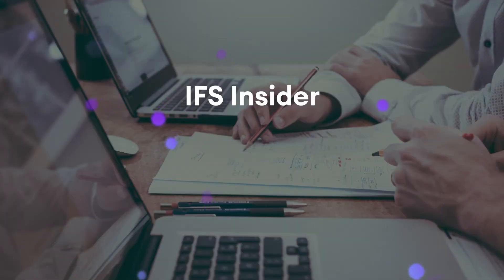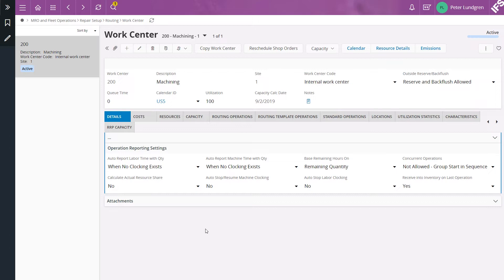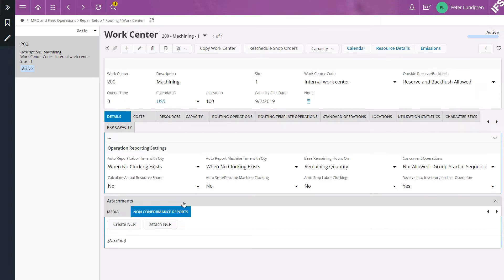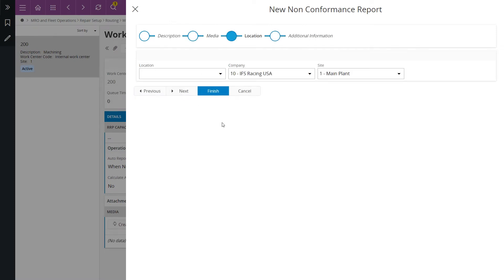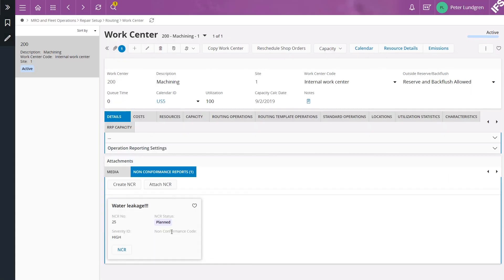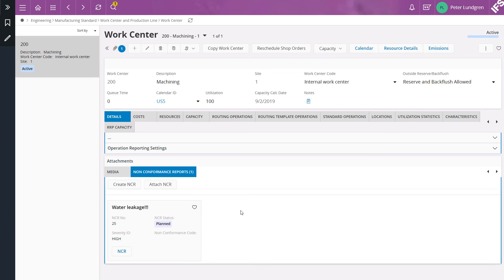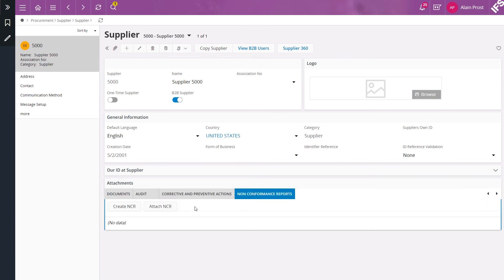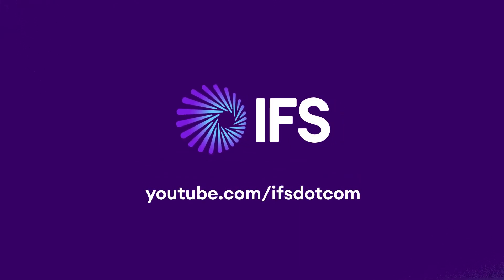Create and connect Non-Conformance Reports to anything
Speaker: Peter Lundgren - Senior Program Manager

This IFS Insider video shows how to create and connect a Non-Conformance Report to any page in IFS Applications.